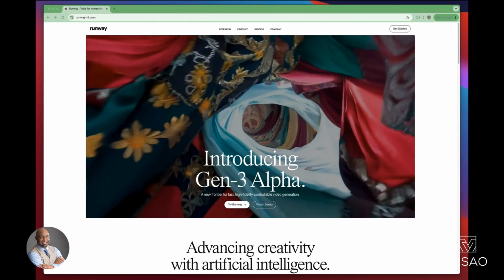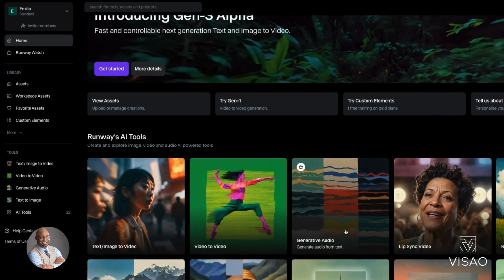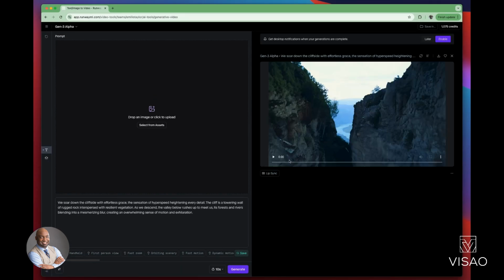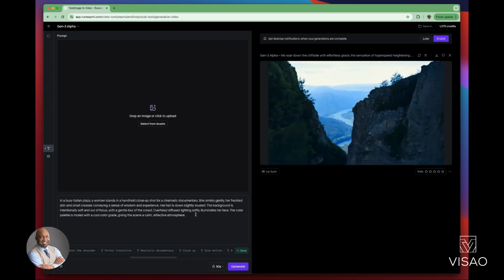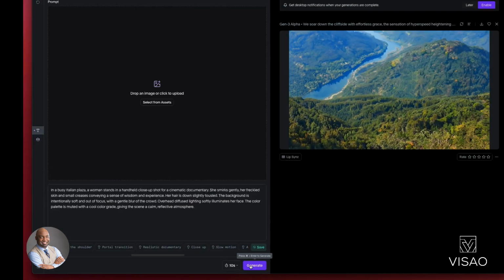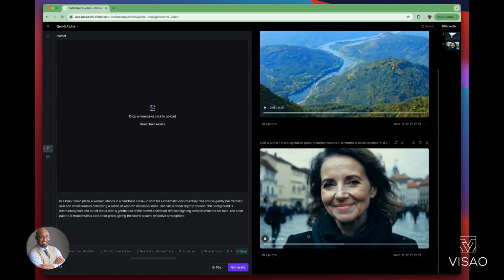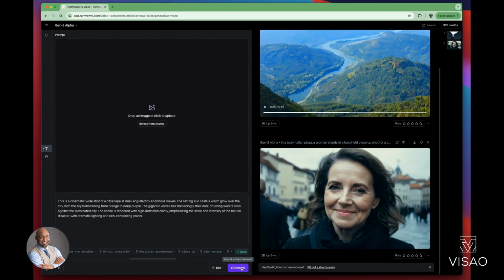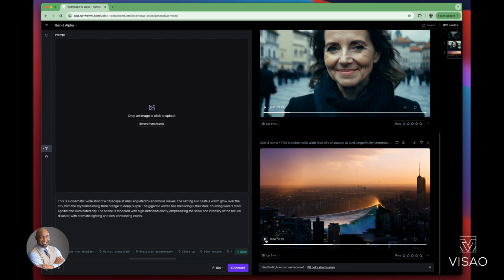Creating High Resolution Videos with RunwayML (Gen-3 Alpha)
Creating Stunning High-Resolution Footage with Runway ML: A Step-by-Step Guide

Join Emilio as he showcases how to create high-resolution footage using AI with Runway ML. Learn about three fantastic use cases: landscape fly-throughs, character rendering, and special effects. Dive into the platform, explore its powerful tools, and see how easy it is to bring your creative visions to life. Perfect for filmmakers, animators, and content creators. Discover the simple steps to achieve professional-grade visuals and enhance your projects today!

00:00 Introduction to Runway ML
00:44 Exploring the Platform and Setting Up
01:20 Creating Landscape Fly-Throughs
03:12 Character Rendering with AI
05:52 Adding Special Effects
07:57 Conclusion and Final Thoughts